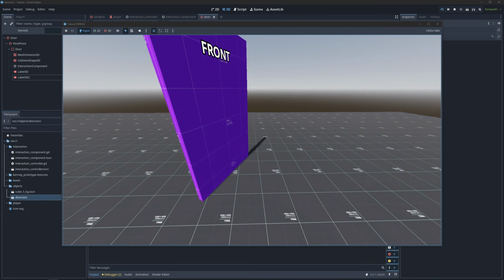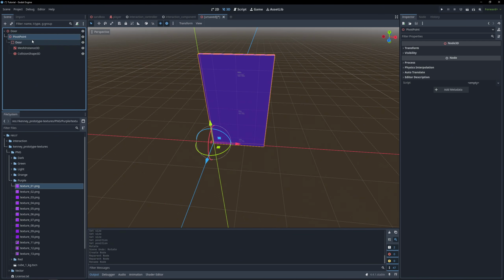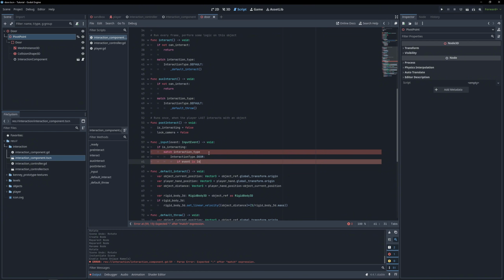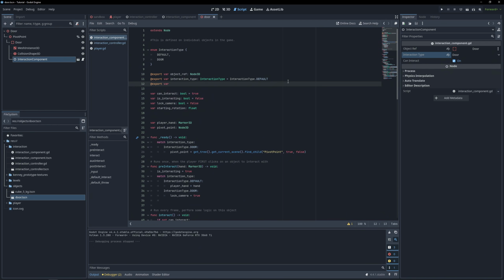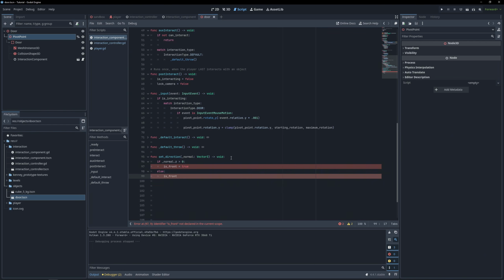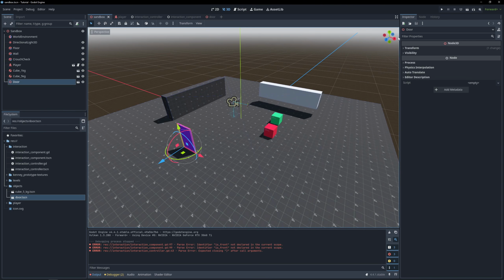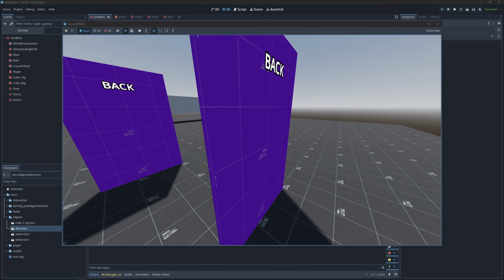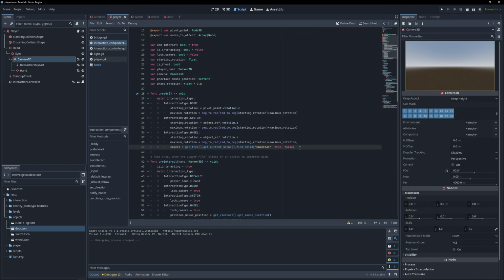Use Your Mouse To Open Doors! - Make Amnesia-Like Doors For Your Godot Horror Game!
How To Make Immersive Doors Like Amnesia In Godot! Mouse-Driven Door Physics. Build an immersive horror FPS controller in Godot from scratch. Perfect for beginners or indie devs making Amnesia-style games.

⏱️ Chapters:
0:00 Intro
0:21 Discussion
00:50 Door Creation
04:47 Code Start
11:26 First Demo
11:46 Lets Improve
20:50 Adding Labels To Each Side
24:22 Bugs We Missed
28:52 Outro